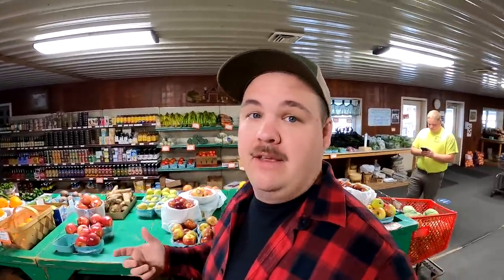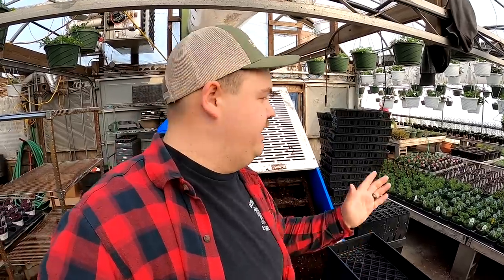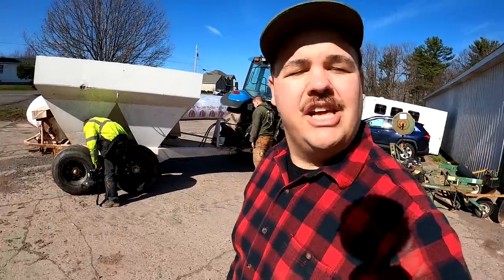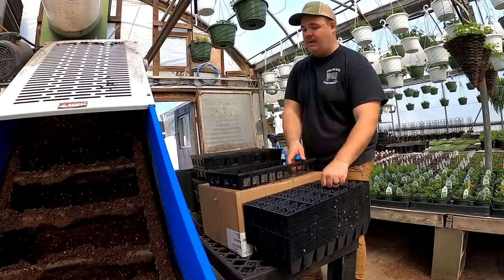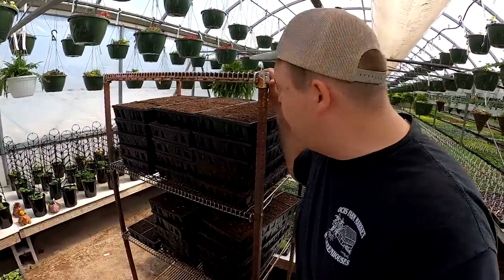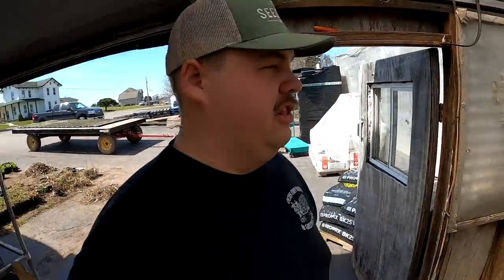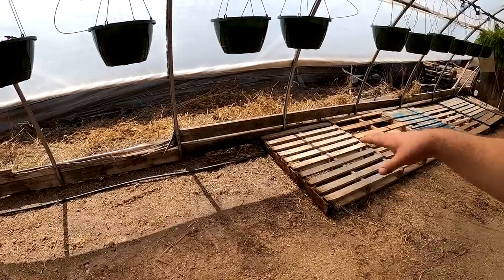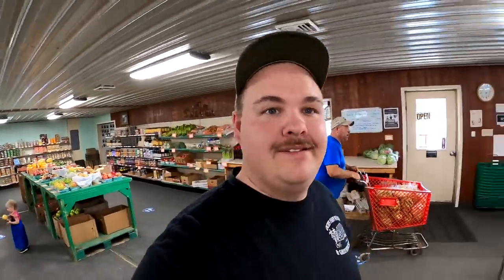Our first planting is looking amazing